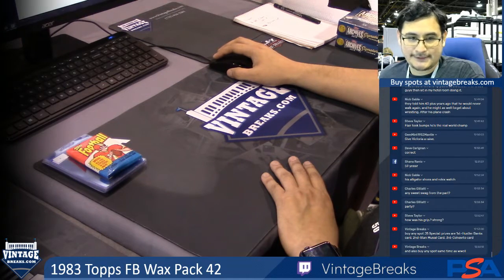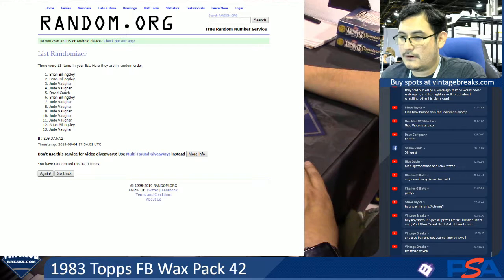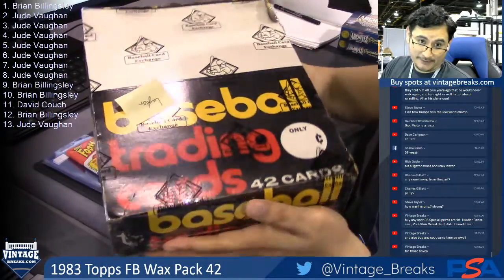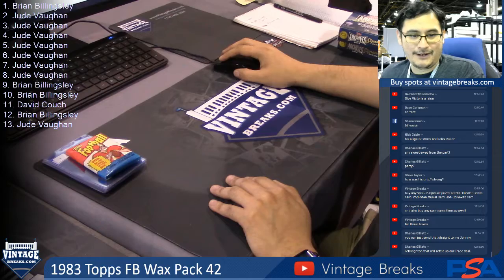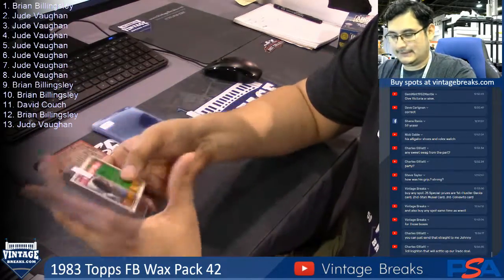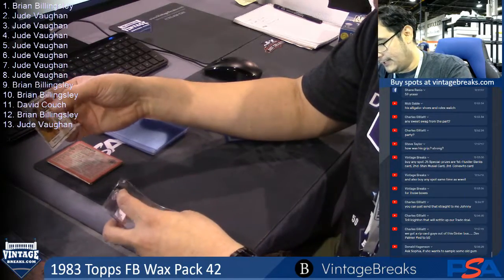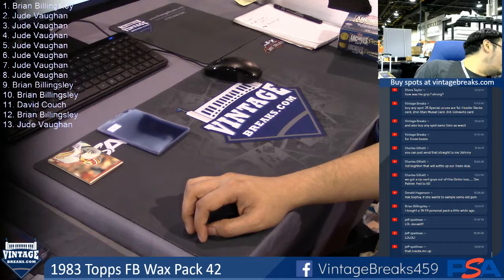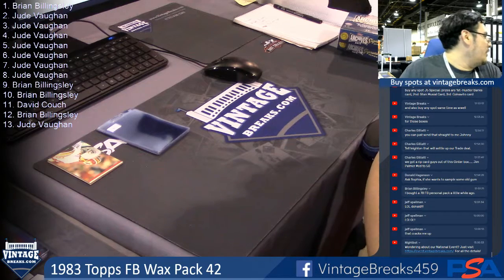08-04-19 1983 Topps Football Wax Pack 42 Break Opening Video